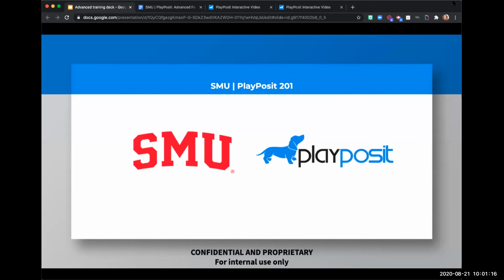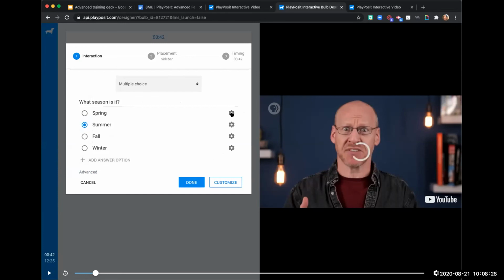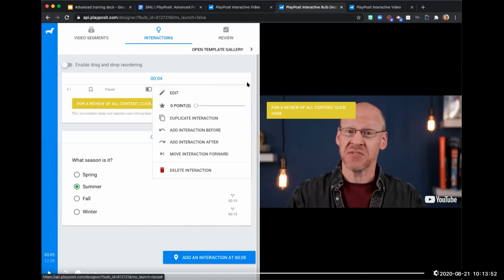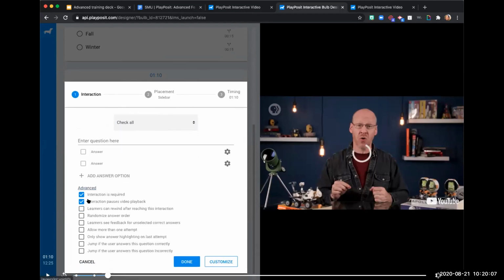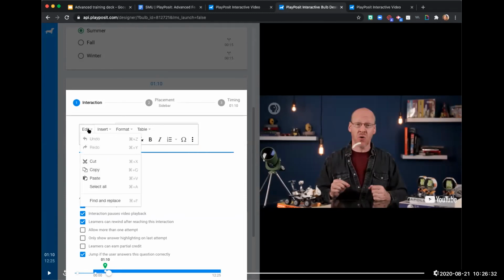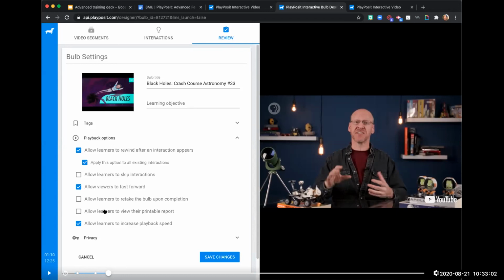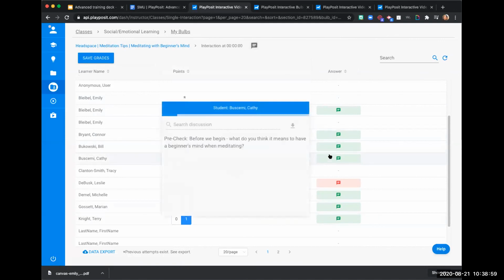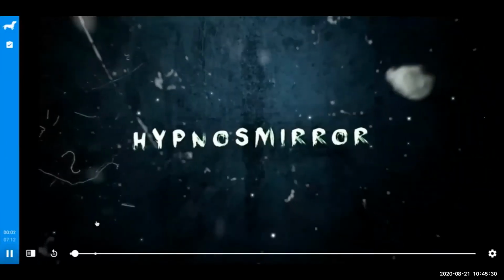Personalized Learning Through PlayPosIt | Advancements in EdTech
Personalized Learning Through PlayPosIt
featuring Emily Bleibel (PlayPosIt) and Jennifer Culver

When students get an answer wrong, do we want them to just keep going in a video? If not, PlayPosit has options for you. Come learn some advanced PlayPosit skills, such as jumps and branches to reinforce learning right as students are engaged in content.